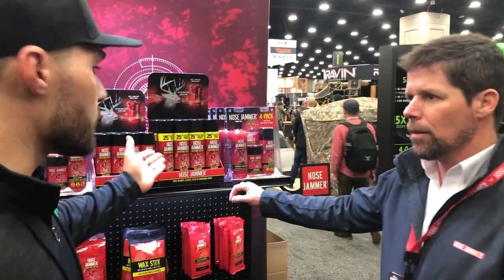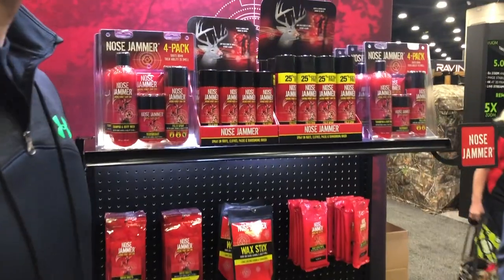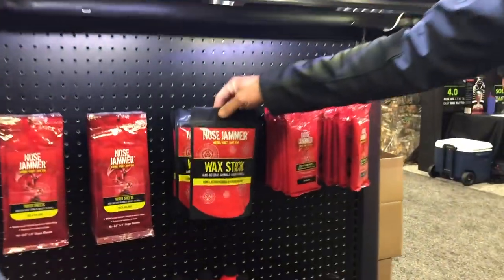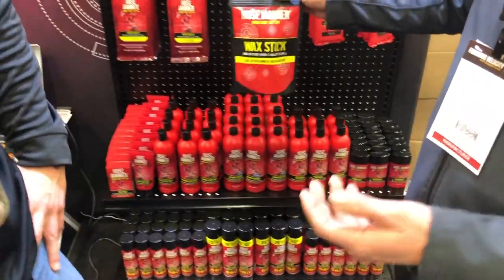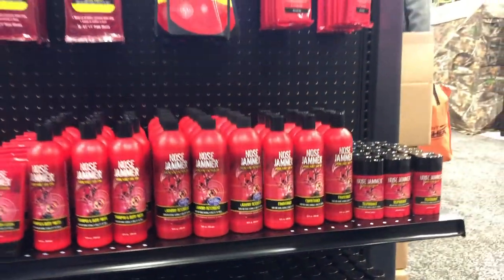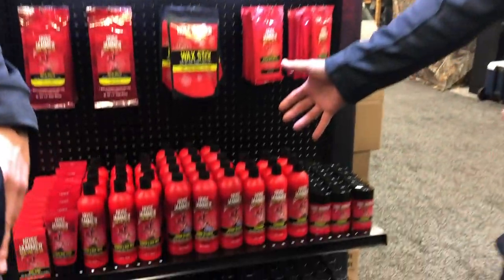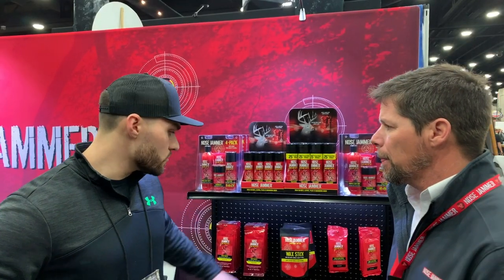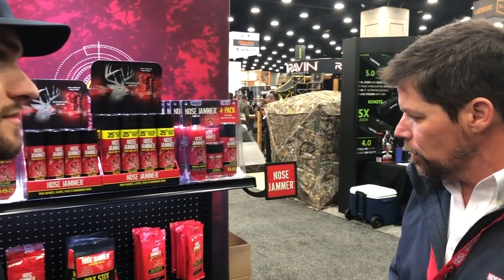Nose Jammer - 2019 Archery Trade Association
Nose Jammer's line of products have been helping keep both game and non-game animals calm while hunters enter and exit the woods. During the 2019 ATA show, we stopped by to check out their new products, as well as some of their great products from the past. What are your thoughts on Nose Jammer products?

Wahlow is a channel inspired by the modern outdoorsman. We create content to increase the number of outdoorsmen nationally and provide quality information to all our viewers.
(This is a highly interactive channel, we love to hear your feedback and recommendations for any videos you'd like to see.)